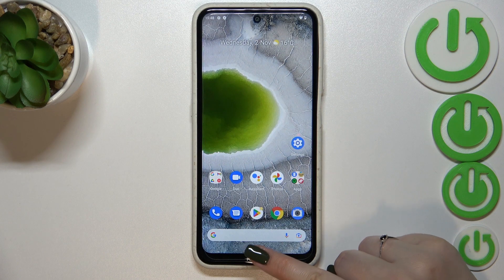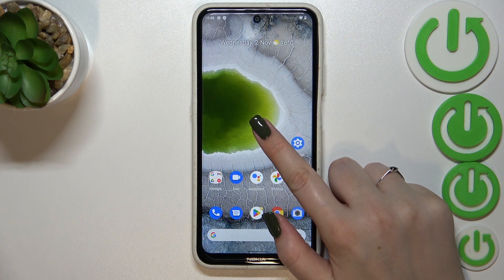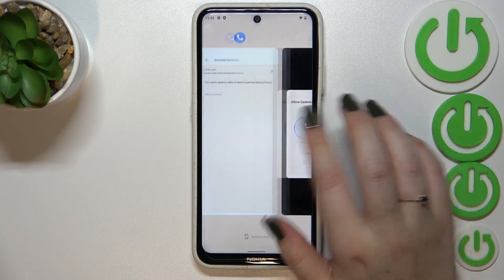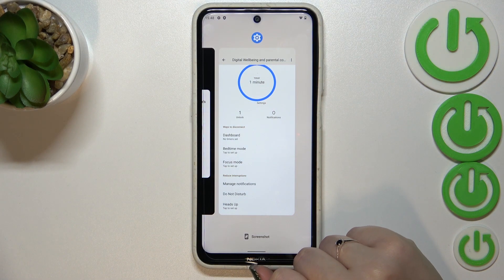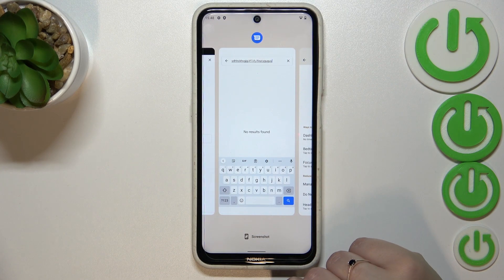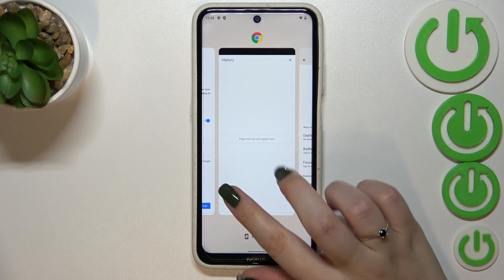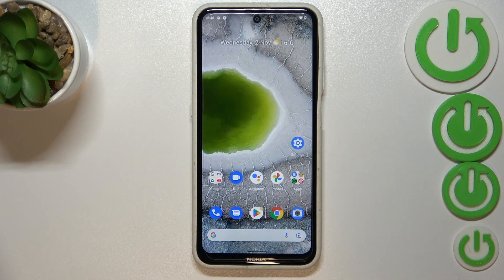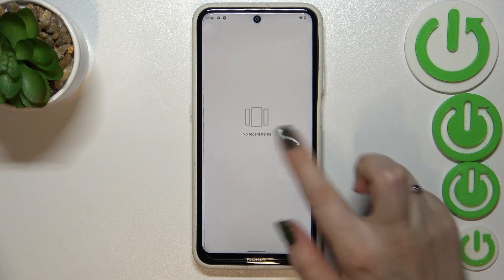NOKIA X10 - How To Turn Off Running Apps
If you want to fully shut down running apps on NOKIA X10, with this video you can learn how to do it. By following our Instructions video you'll see how to easly disable running apps on NOKIA X10. You can find more useful guides on our YouTube channel HardReset.Info! if you have any trouble with any kind of device like Smartphone, Smartwatch, Headphones, Routers, Smart TV, etc... solution should be there!

How to disable running apps on Nokia X10 ?
How to switch off running apps on Nokia X10 ?
How to close running apps on Nokia X10 ?